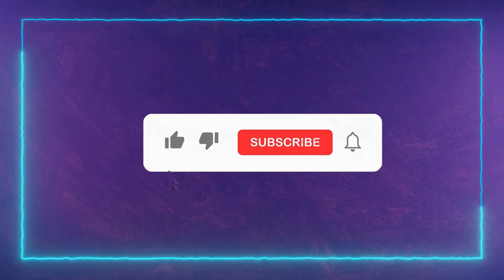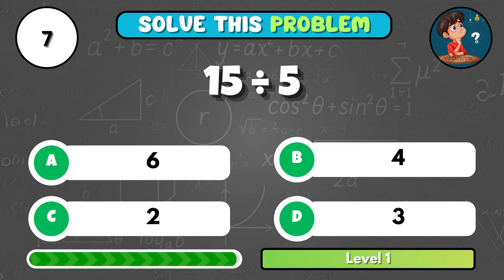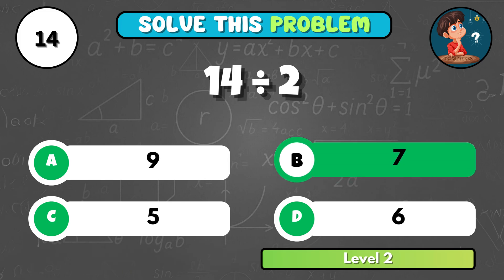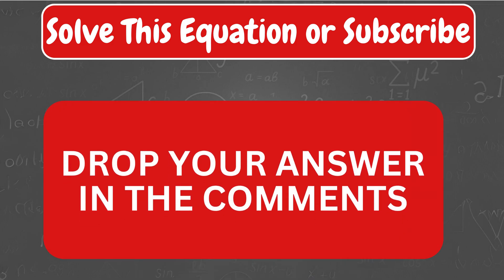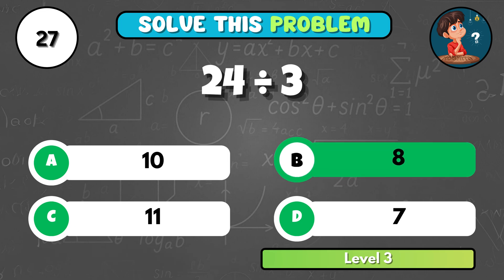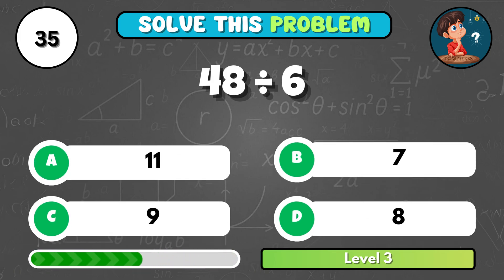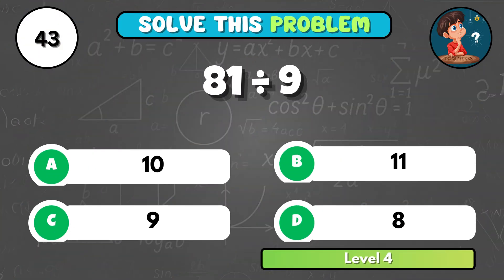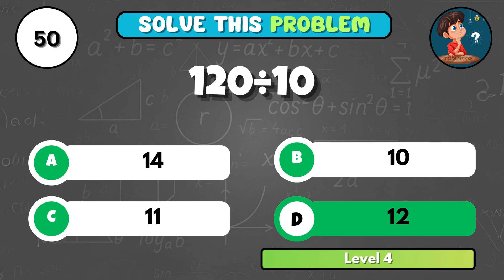Grade 2 Math Quiz | Easy Division Practice for Learners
Division is essentially repeated subtraction, but mastering the tables makes it lightning fast! This quiz focuses on equal sharing and splitting numbers into groups, a vital skill for budgeting and fair distribution in real life. Keep an eye on the remainder concept, as it helps explain why some numbers don't divide neatly. Practice this quiz frequently to build your confidence and make large division problems effortless.

In this quiz, learners will:
✔️ Solve easy division equations designed for Grade 2 level
✔️ Practice dividing numbers using times tables knowledge
✔️ Strengthen recall of division facts for quick answers
✔️ Improve mental math speed and accuracy
✔️ Check their understanding as each correct answer is shown

Why this quiz is helpful:
🎓 It helps students get ready for classroom tests and homework
👩‍👩‍👧 It gives parents and teachers an easy way to provide extra practice
🧠 It trains young learners to think quickly and solve division problems without calculators

This division practice quiz includes a mix of simple and slightly more challenging problems, making it suitable for all learners. By pausing the video and solving each equation mentally, students can test their progress and see how many questions they answer correctly.

👉 Use this quiz as a study tool, a classroom activity, or a fun learning challenge at home. Play it more than once to improve your division facts, times tables knowledge, and mental math skills.